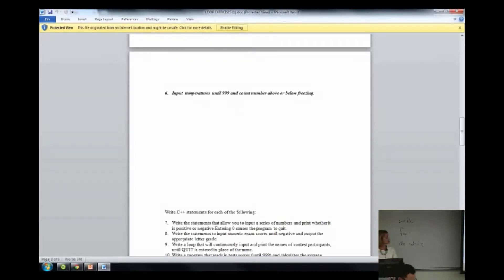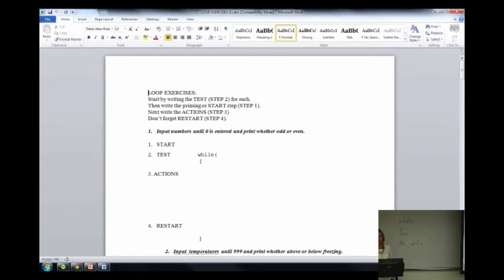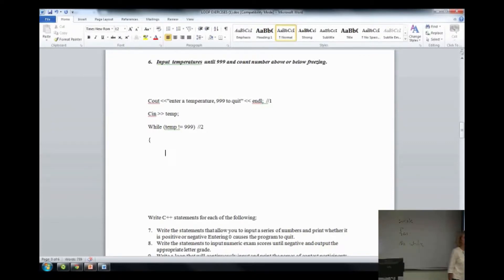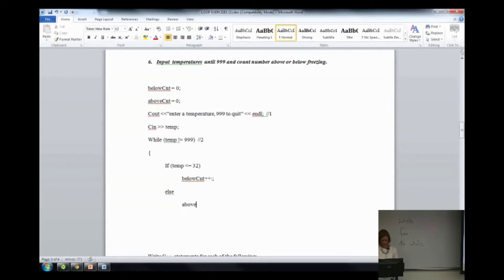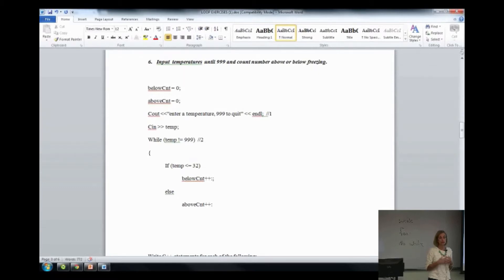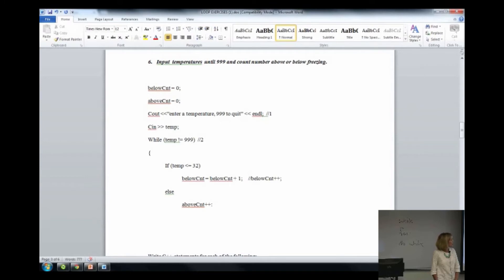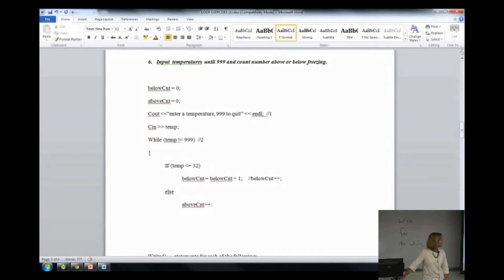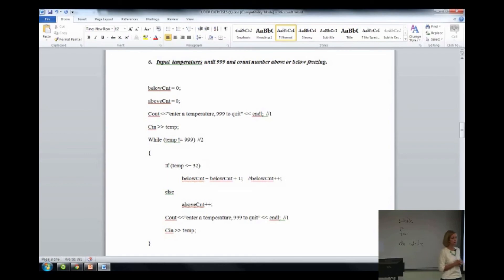Loops - Loop Exercise (6)